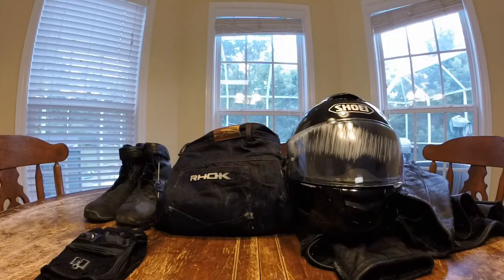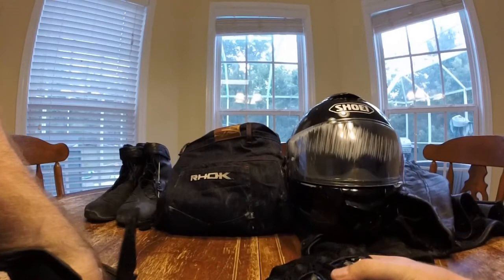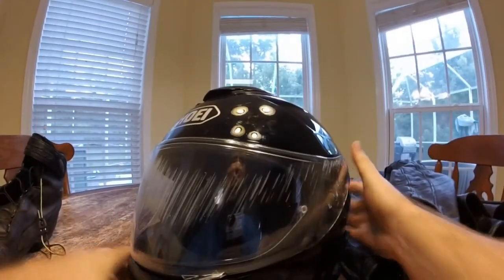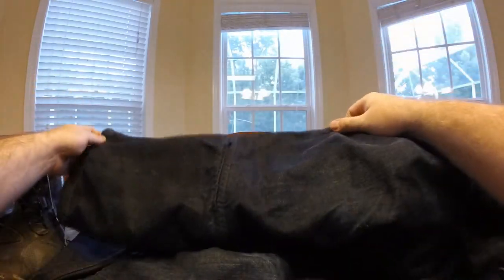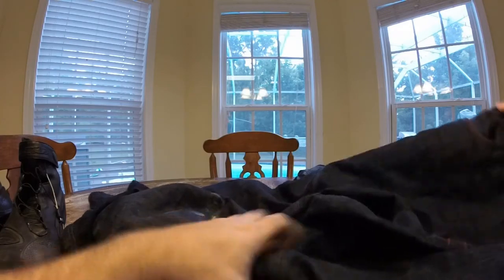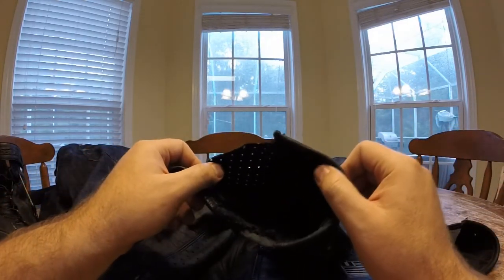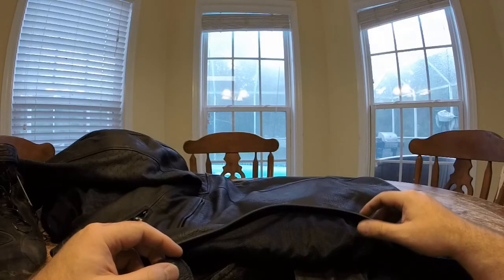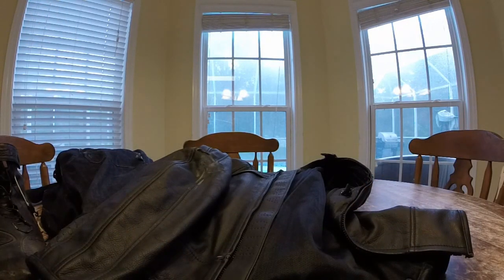Rhok jeans saved my ass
Video showing damage to my gear and the injuries that occurred during my recent crash.